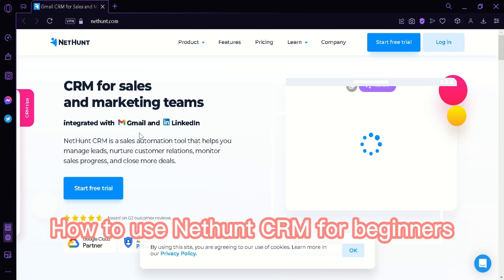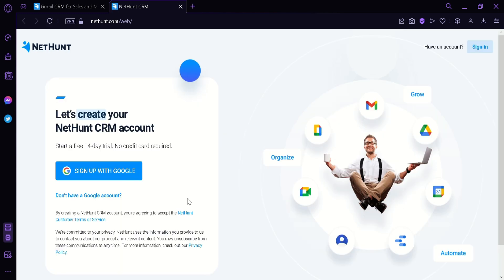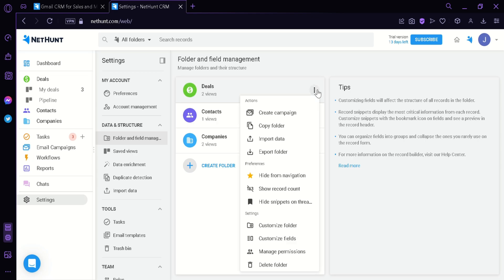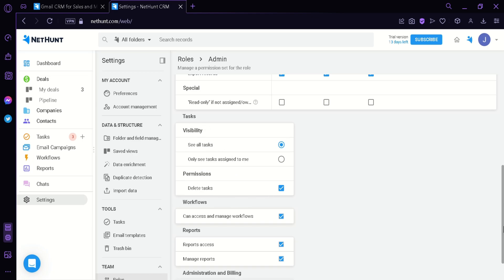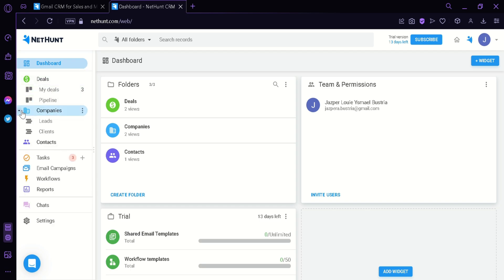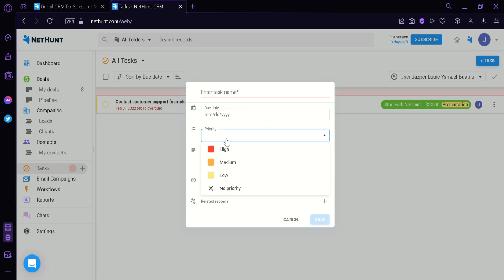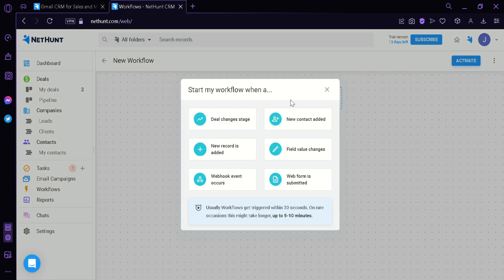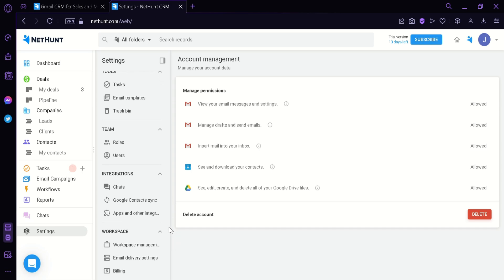How to Use Nethunt CRM for Beginners (step-by-step)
How to Use Nethunt CRM for Beginners. In this video on How to Use Nethunt for CRM for Beginners, we'll show you how to use Nethunt for customer relationship management for beginners.

If you're new to Nethunt CRM tutorial and want to learn how to use a powerful CRM system, then this video on How to Use Nethunt CRM for Beginners is for you. By the end of this video, you'll be able to use Nethunt CRM to manage your business!
How to Use Nethunt CRM for Beginners